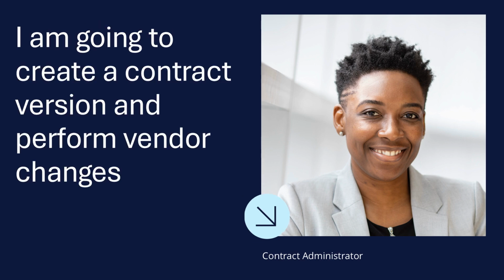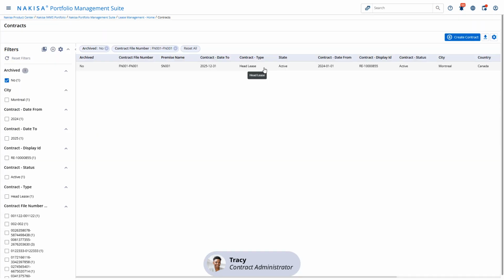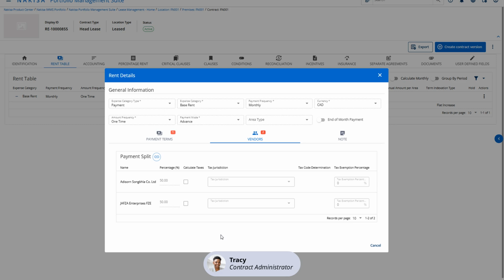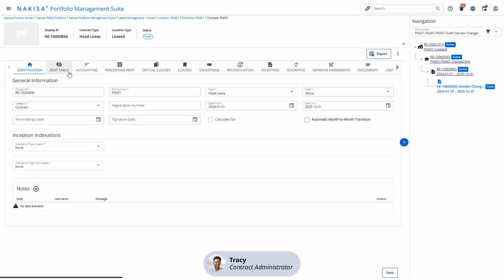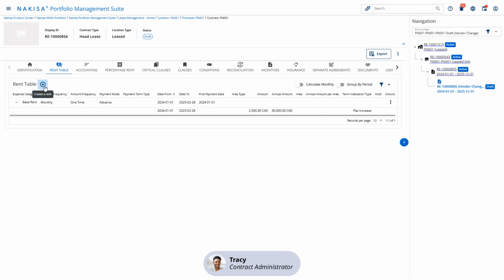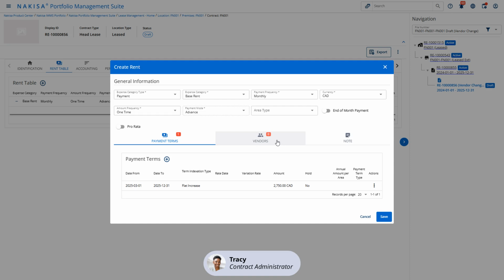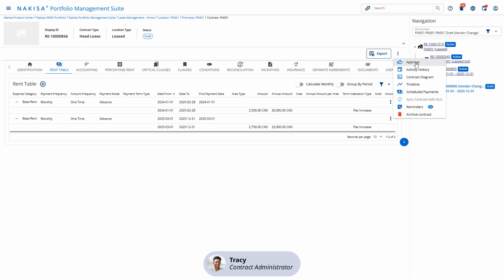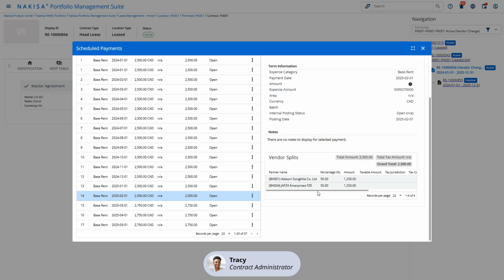How to perform vendor changes in Nakisa Lease Management?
Real estate contracts can span decades, leading to mid-term changes in ownership or cost allocation. Instead of creating a new lease, contract managers can update the Vendor field within active leases by creating a new contract version. This preserves historical records and ensures compliance.
See how to leverage this functionality:
00:00 Explaining the use case
00:53 View associated vendors at the contract level
01:56 Create a new contract version and perform vendor changes
04:43 View the vendor changes in the scheduled payments